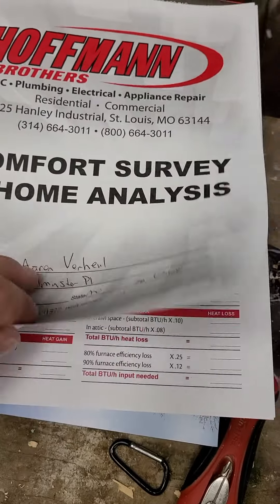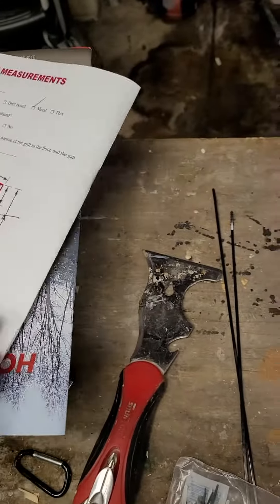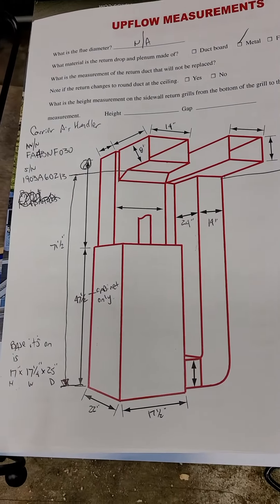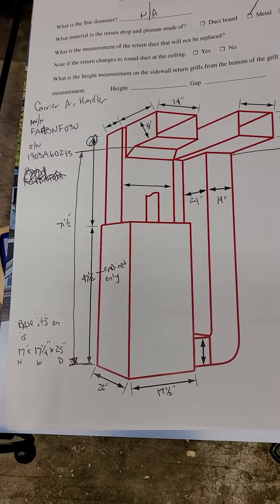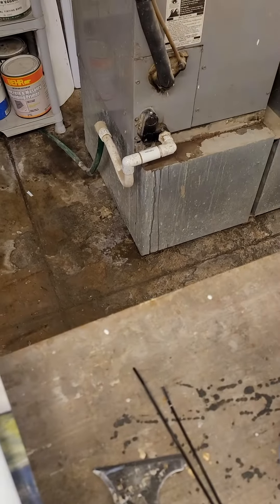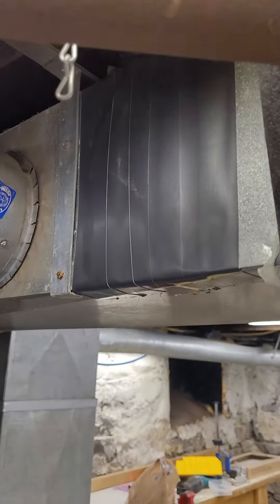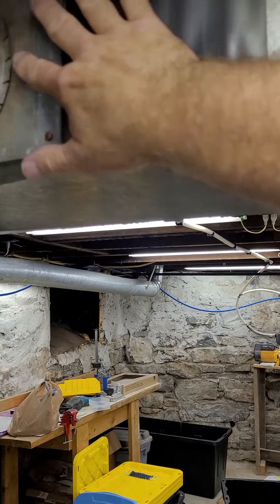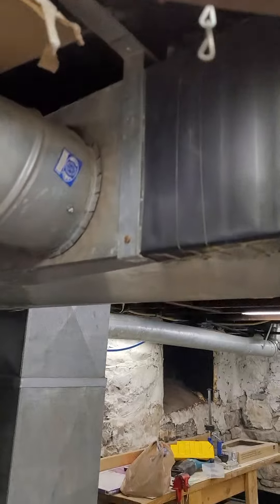bl verheul inside 6.17